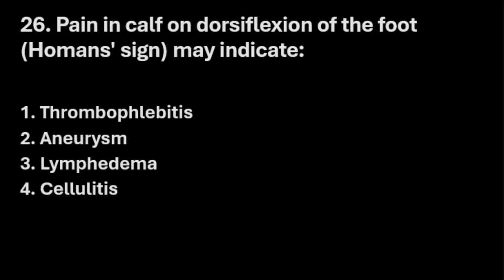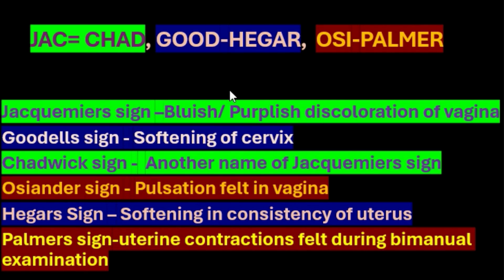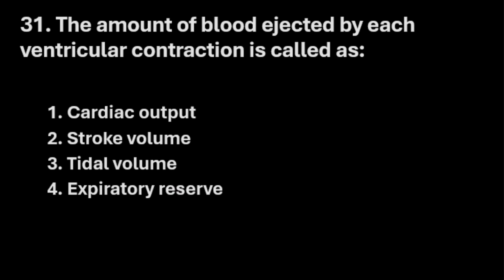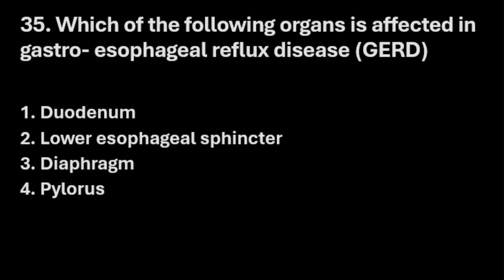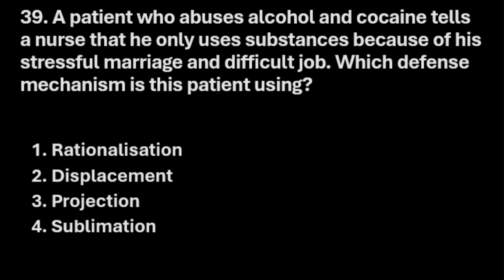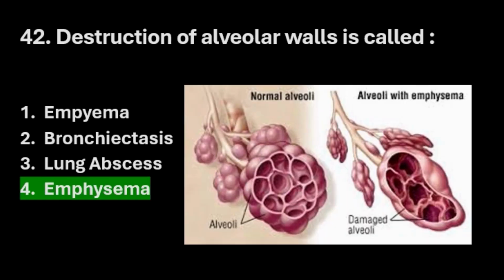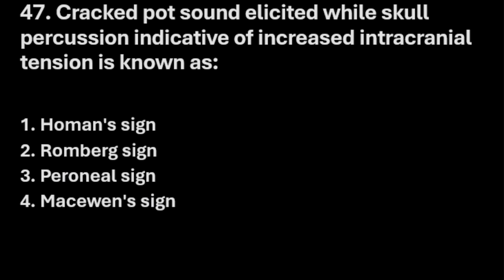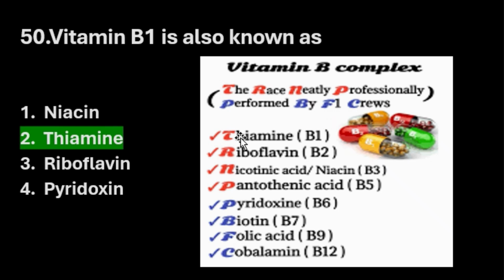PART -41 GOVT. NURSING OFFICER -MOCK TEST EXPLANATION SERIES